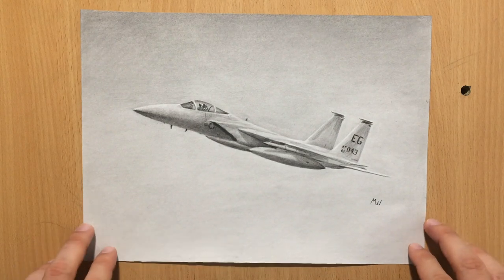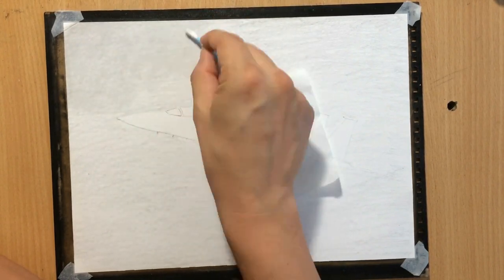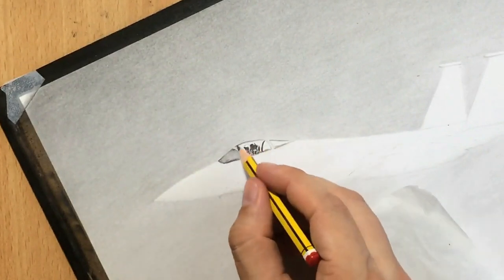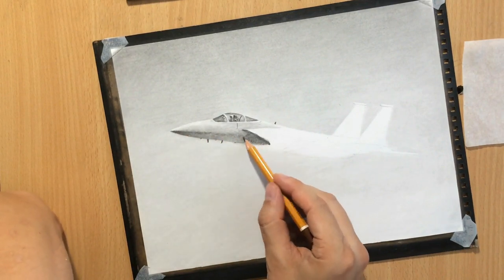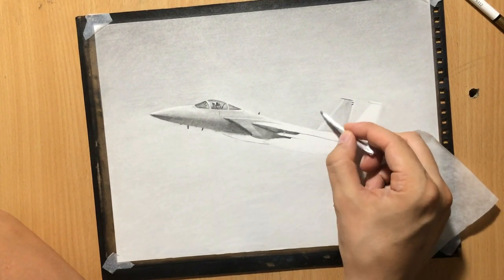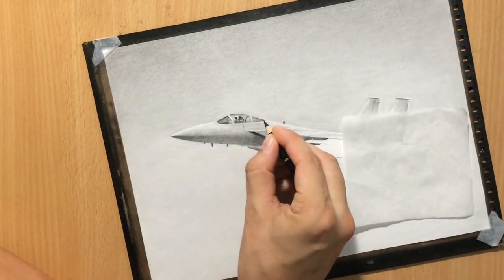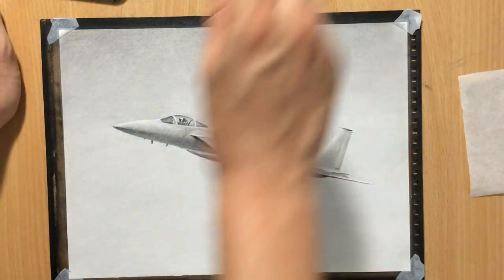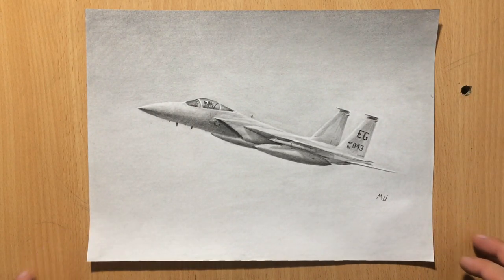F-15 Fighter Plane Graphite Pencil Drawing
Here's another drawing of an airplane.